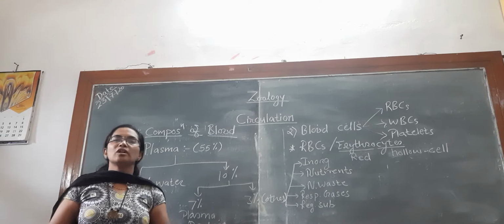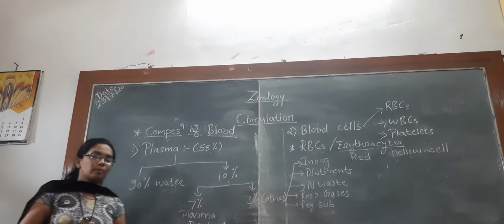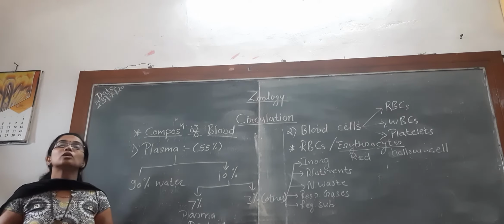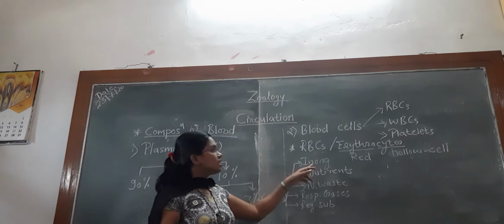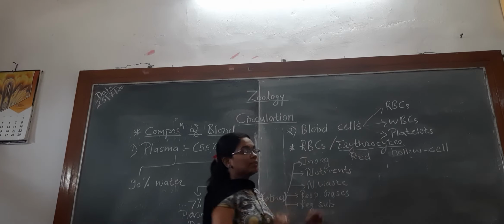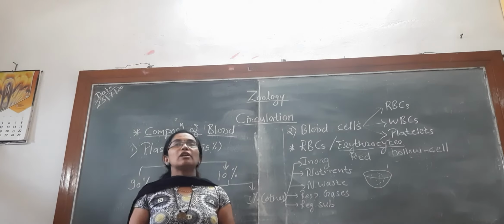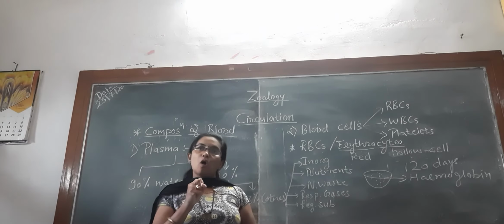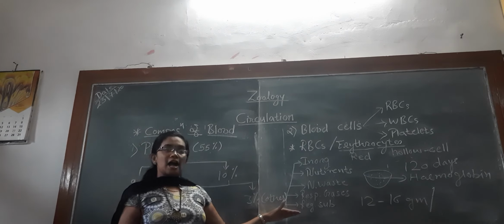Composition of Blood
Zoology video 2 by Anshu Chalakh